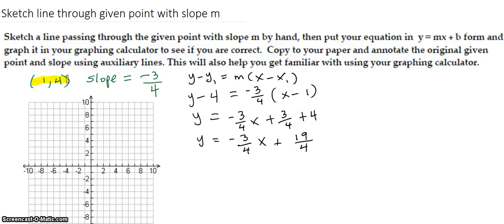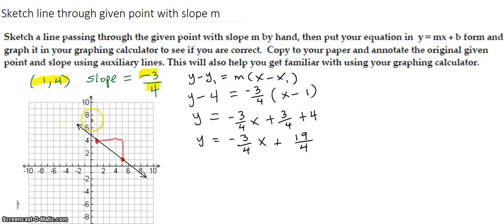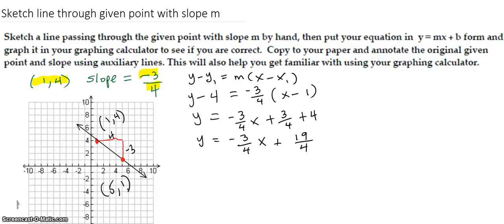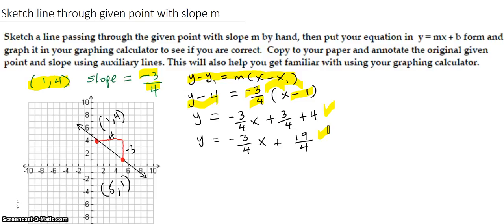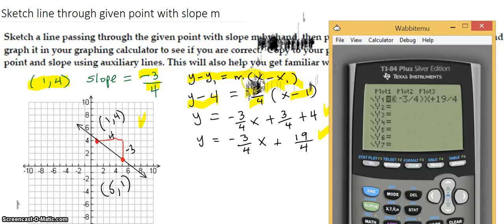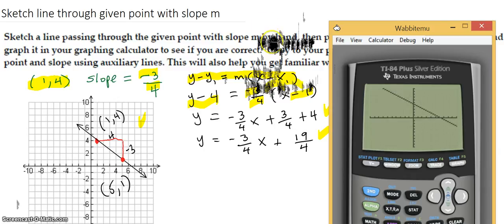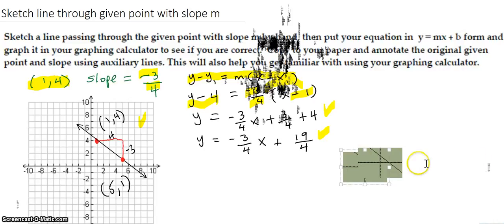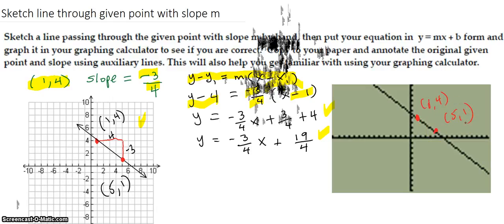Sketch the line through the given point with slope m